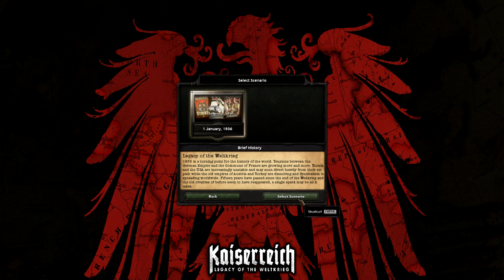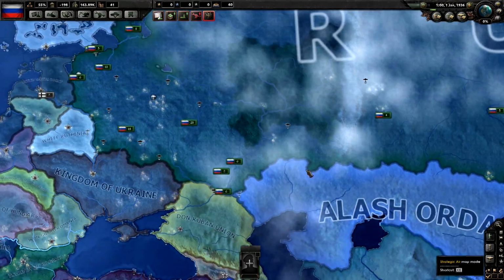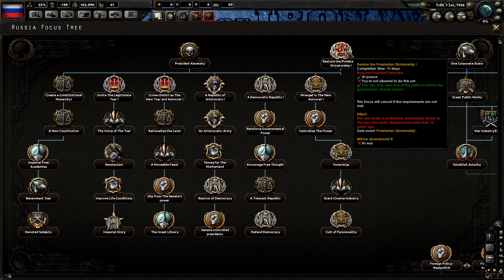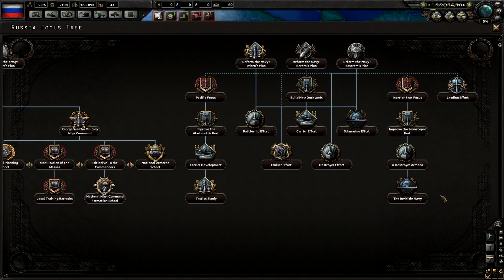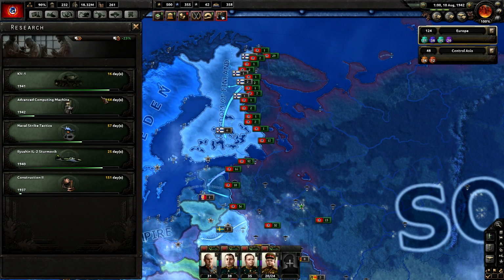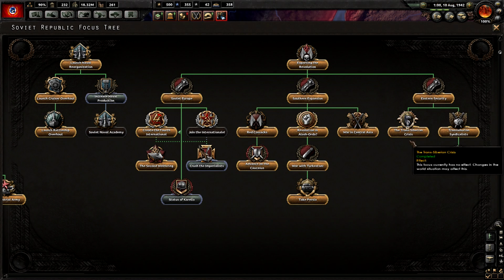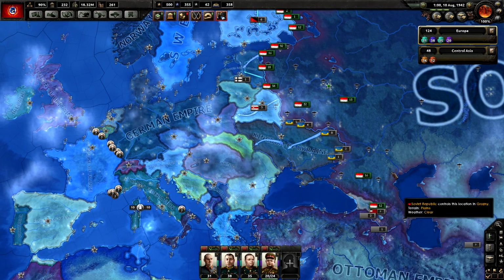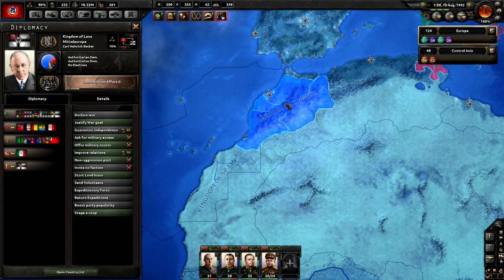Kaiserreich Legacy of the Weltkrieg Mod Review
After spending about 10 hours playing a game of Kaiserreich as the Soviet Republic, I give my opinion of how the mod is doing and what kind of state it's in at this moment.

This mod is currently in alpha 0.1.4

There is also an optional music download that adds some extra soundtracks to Kaiserreich on steam.